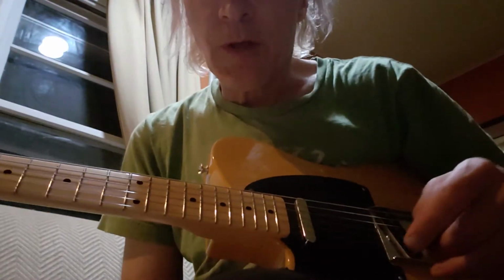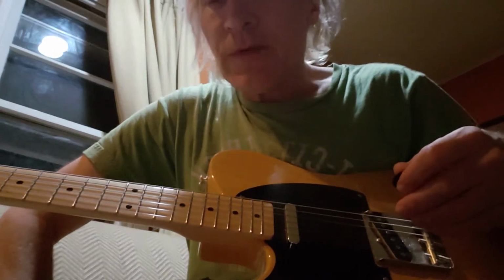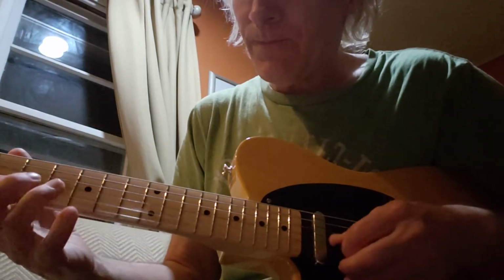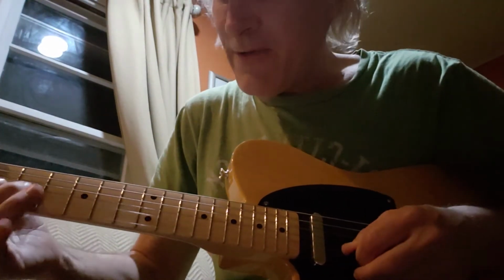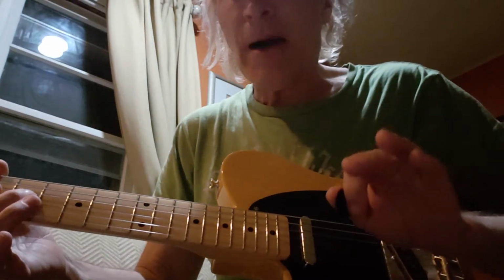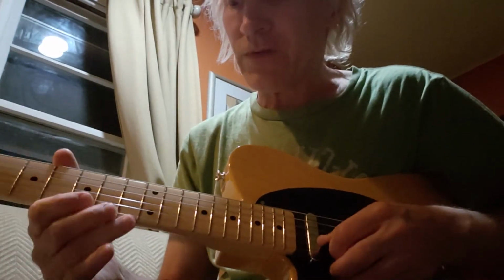Rough B minor lines